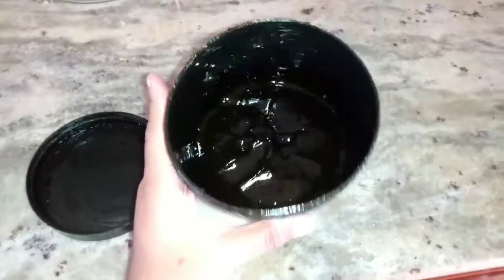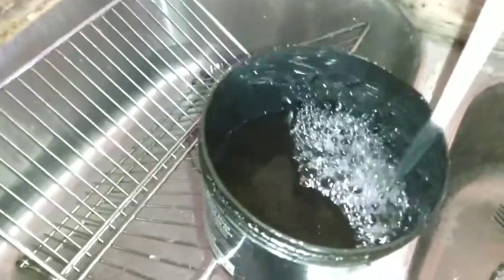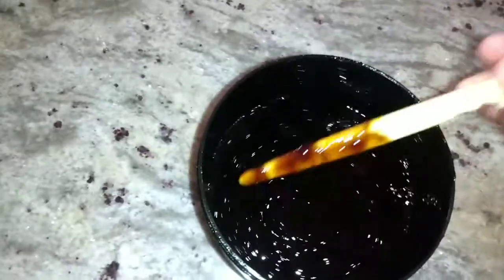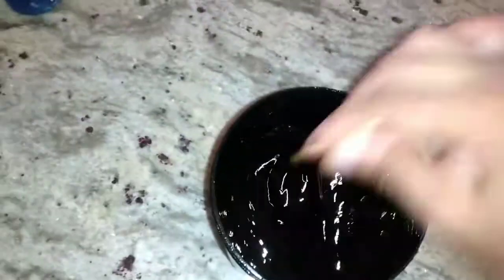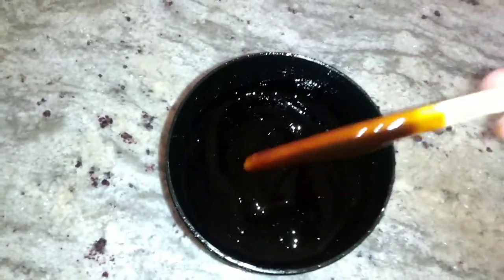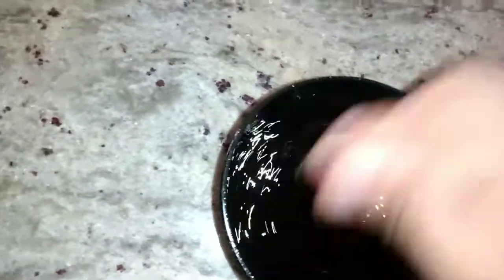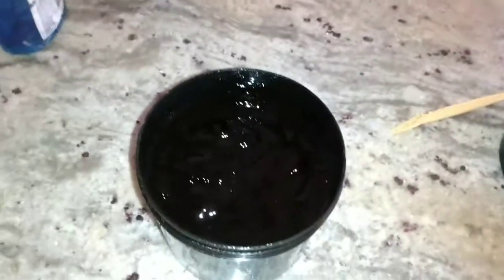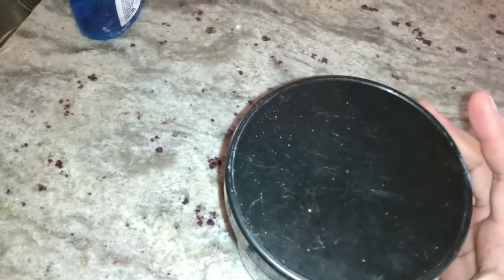making more hair gel with water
sale closets things venesha's boutique

poshmark @booven44 vinted venboo mercari ven Depop @veneshab @venboo92
mercari venesha